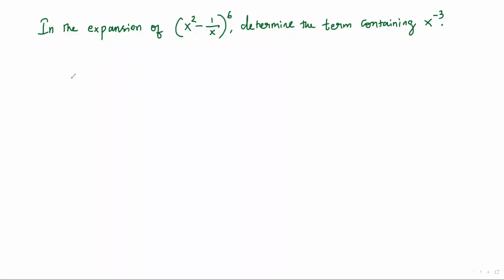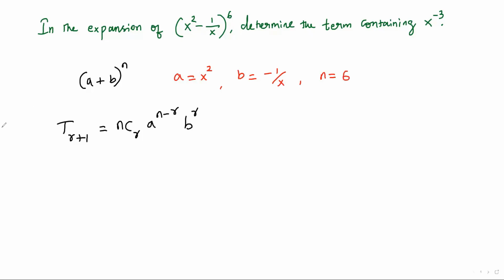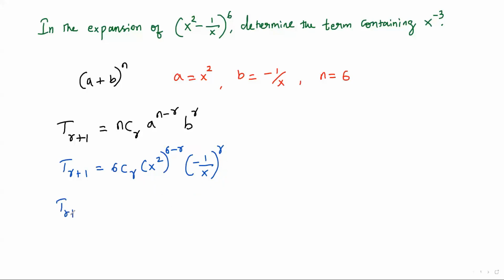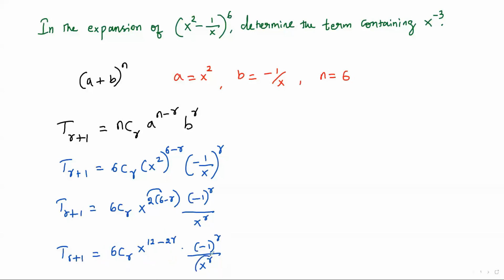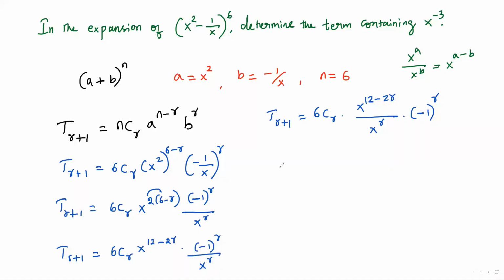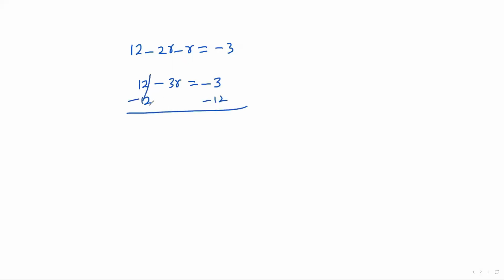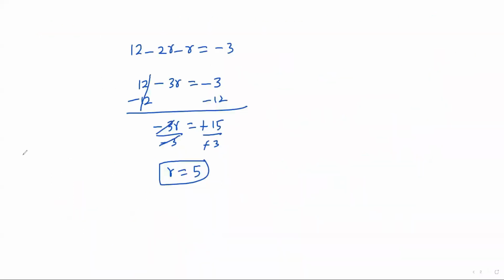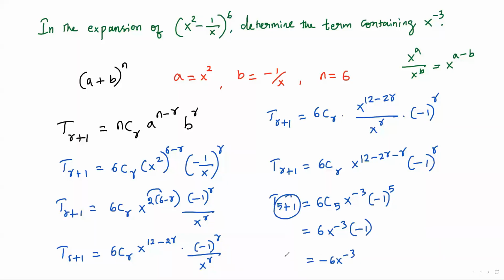In the expansion of (x^2 - 1/x)^6, determine the term containing x^-3.